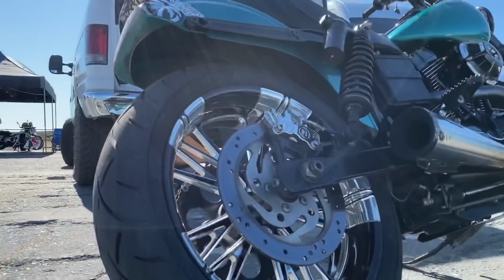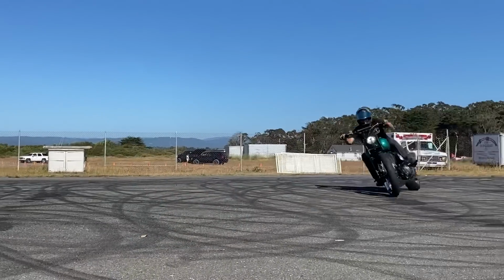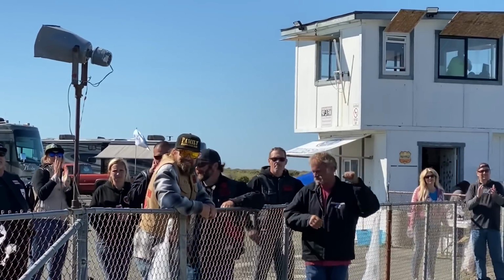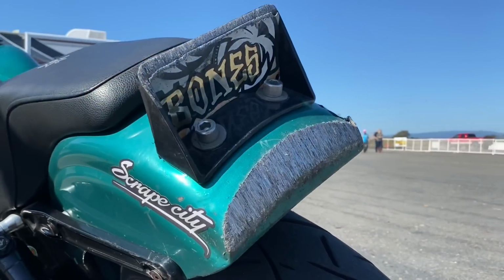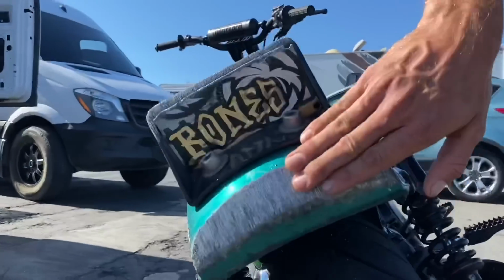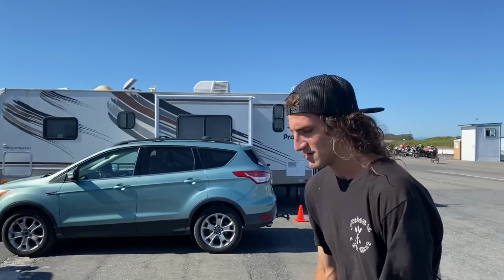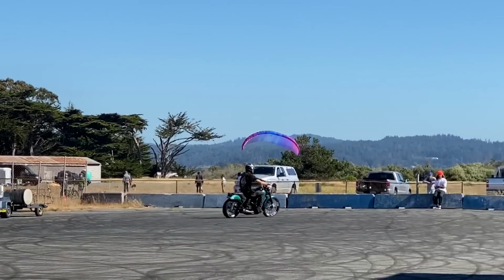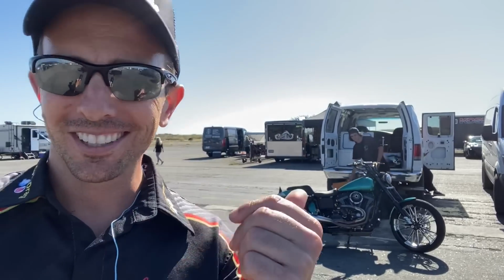Most Amazing HARLEY STUNT RIDER! Must see DRIFTING, WHEELIES & FREESTYLE!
We have seen some amazing motorcycle stunt riding over the years, but we have never seen a HARLEY stunt rider this talented with some incredible wheelies and drifting on his 2012 heavily modified Harley Dyna. We will watch some of the most epic Harley stunts, learn how the rider developed these skills, get some motorcycle stunt riding tips, take a close look at the Harley stunt bike build, setup, parts and more. From the Harley Precision Machine wheels to the custom seat, head work, custom tail, cams and more we will give you a full tour of this outstanding Harley Sportster like stunt bike. Share this with any motorcycle, Harley, or freestyle motorcycle fan.

To take advantage of some amazing discounts at Brock's Performance,

Supercharged Kawasaki H2R Drag Racing -